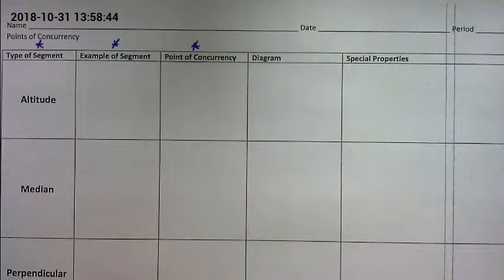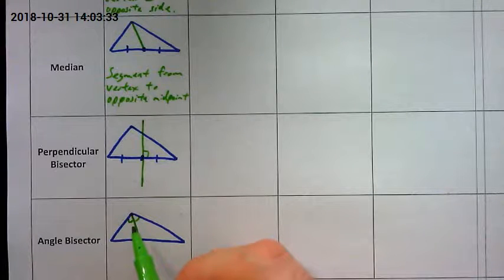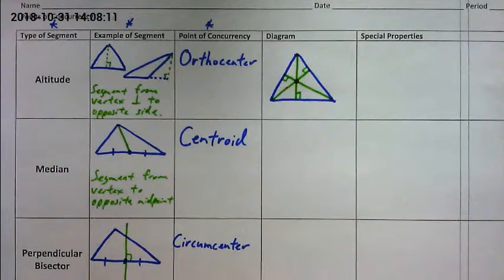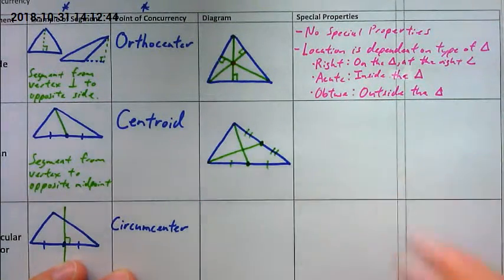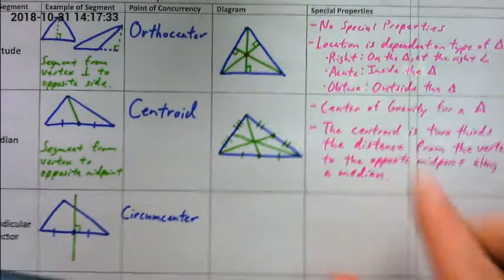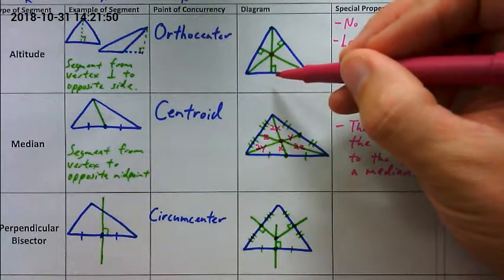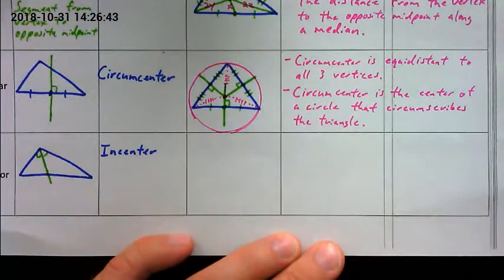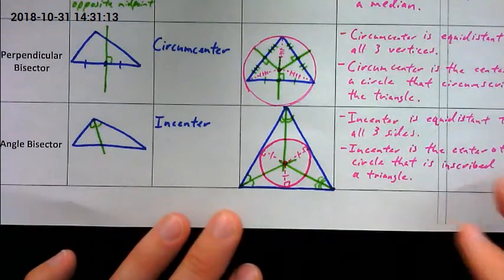20181031 points of concurrency